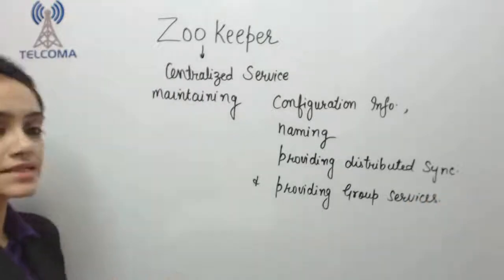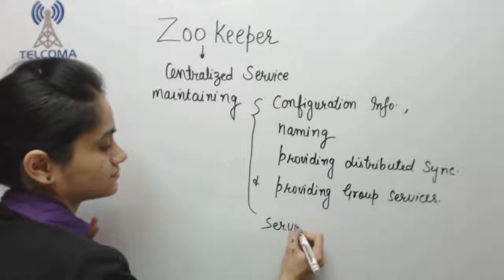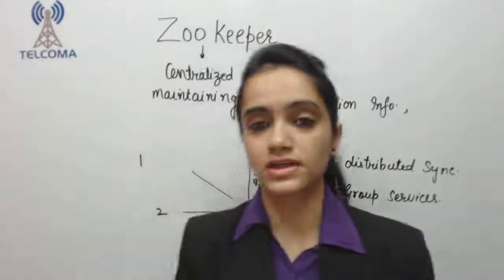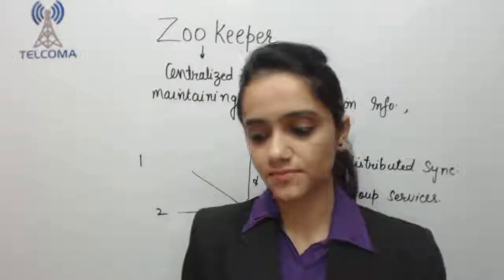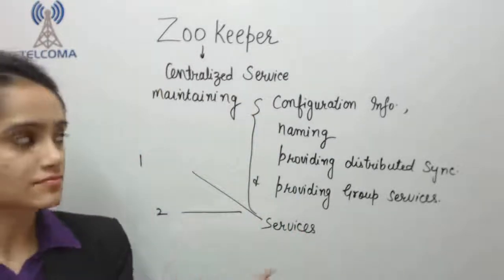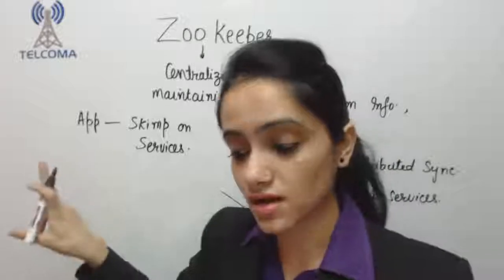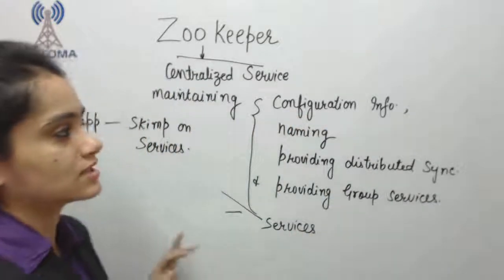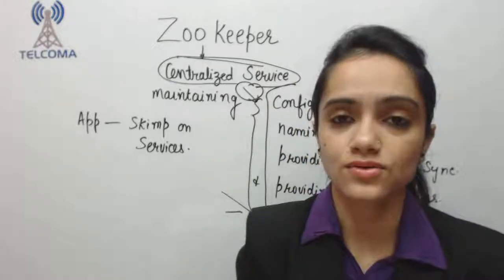Big Data Hadoop - The Complete Course : Zoo Keeper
Big Data Hadoop - The Complete Course
Learn BIG DATA HADOOP Hands-on from Global Experts -  Apache Hadoop, HDFS, Map Reduce, YARN, Hive, PIG, Impala, Scoop